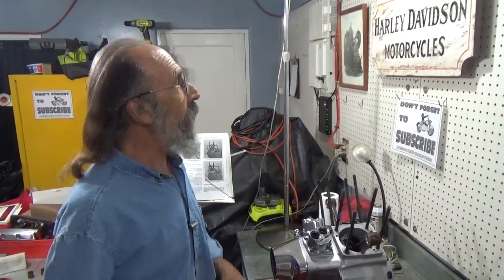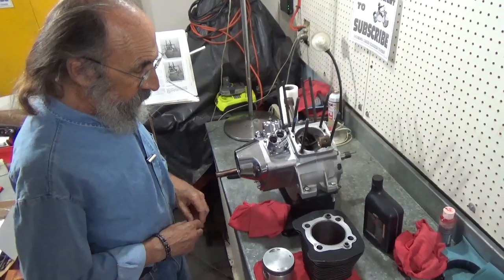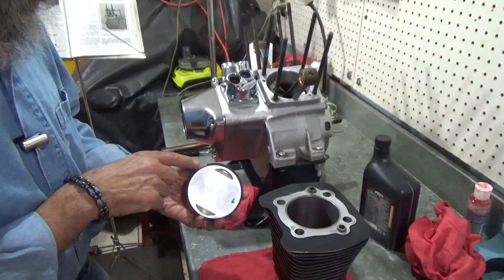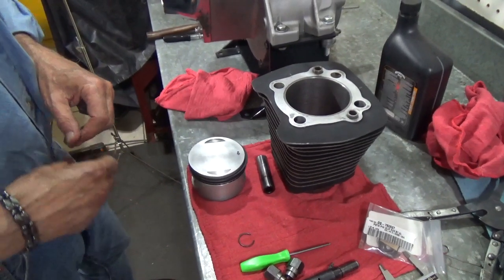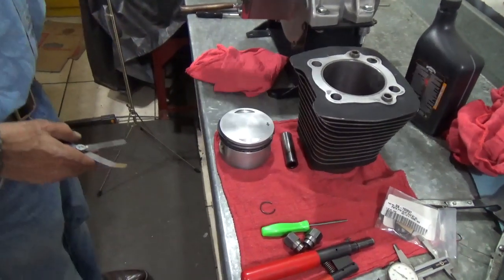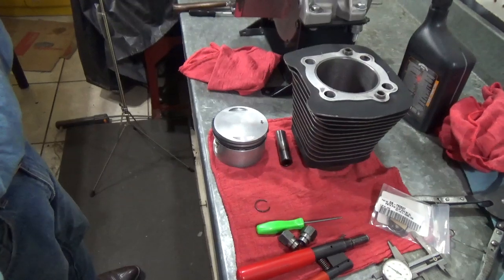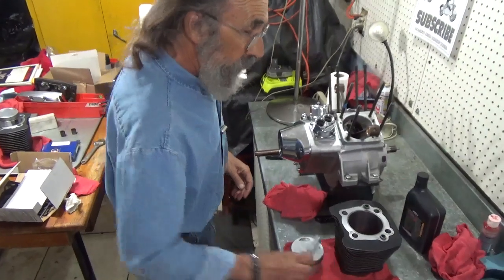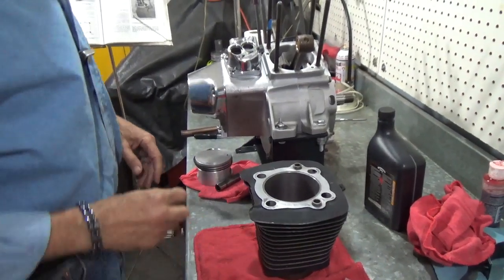Evo Motor Assembly, Part 9, Installing Pistons and Cylinders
Installing pistons, rings, and cylinders on this Evo  Motor